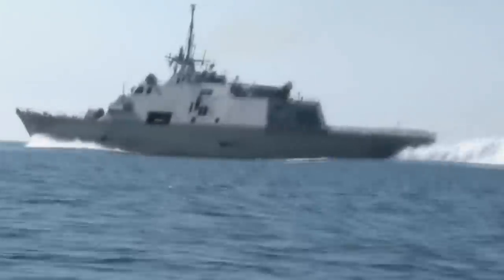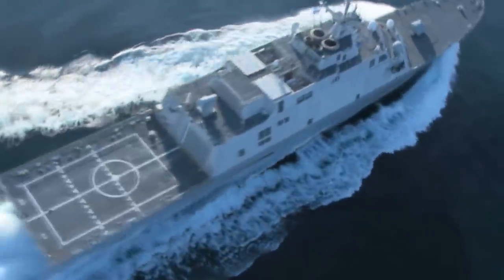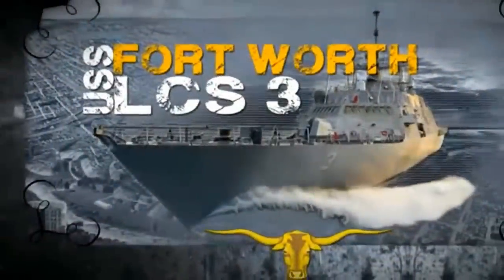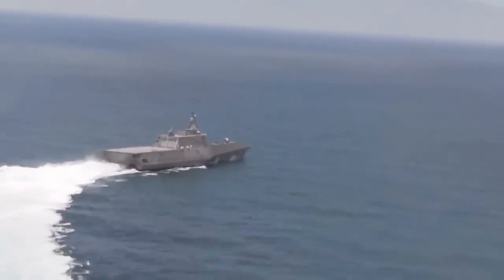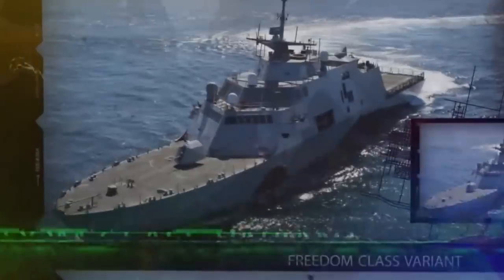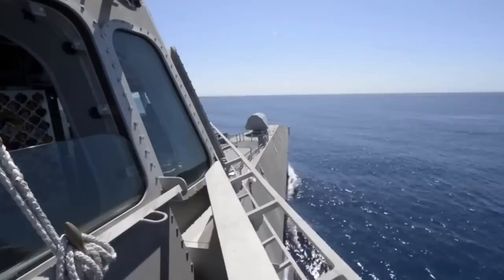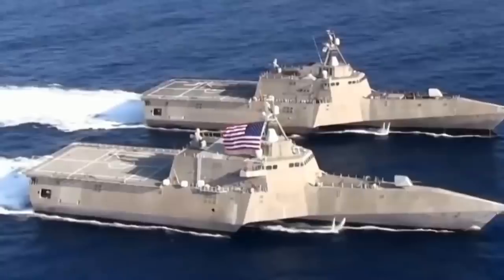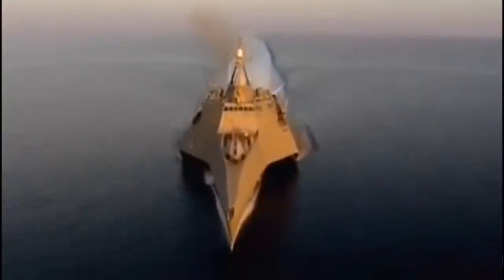U.S. Navy Littoral Combat Ship - Future Naval Firepower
LCS is a fast, agile, mission-focused- platform designed for operation in near-shore environments yet capable of open-ocean operation. It is designed to defeat asymmetric "anti-access" threats such as mines, quiet diesel submarines and fast surface craft.

The LCS class consists of two variants - the Freedom variant and the Independence variant - designed and built by two industry teams. The Freedom variant team is led by Lockheed Martin (for the odd-numbered hulls, e.g. LCS 1). It is a steel monohull design constructed by Lockheed Martin in the Fincantieri Marinette Marine Corporation's shipyard in Marinette, Wisconsin. The Independence variant is an aluminum trimaran design originally built by an industry team led by General Dynamics Bath Iron Works for LCS 2 and LCS 4. Currently, Independence variant LCS (LCS 6 and subsequent even-numbered hulls) are constructed by Austal USA in the company's Mobile, Alabama, shipyard.

DISCORD IS BACK! Come hang out!